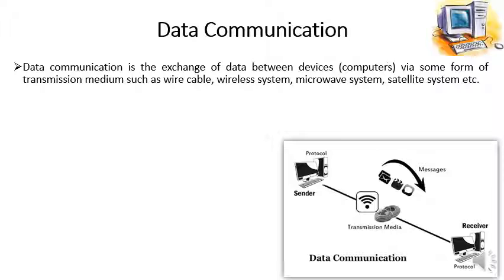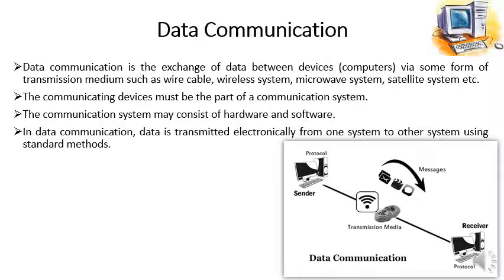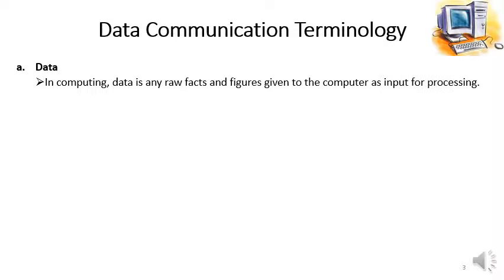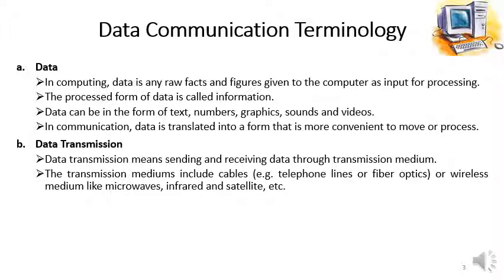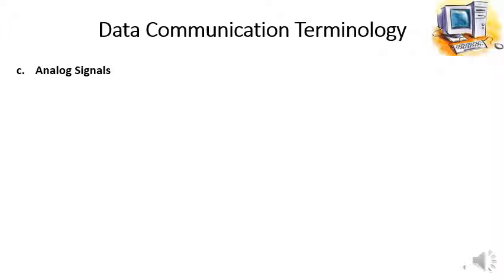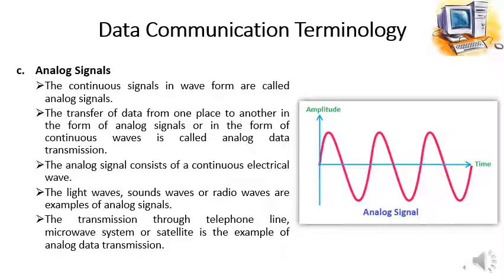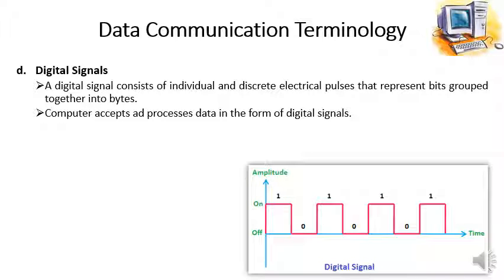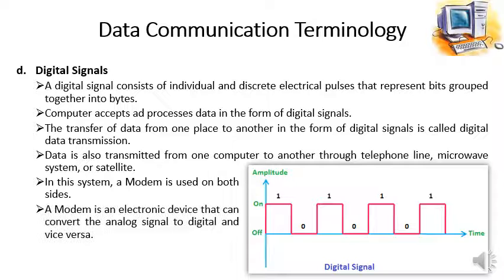Data Communication (Lesson1 - Class9)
Data Communication Terminologies.
Lesson 1 of Unit 4 (Data Communication) of Class 9.